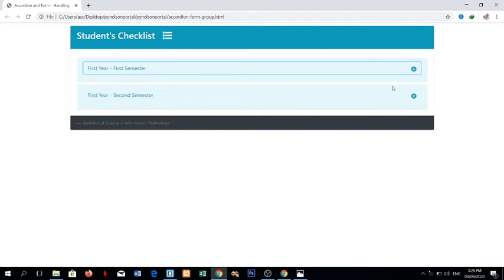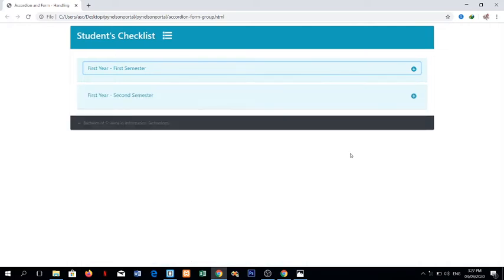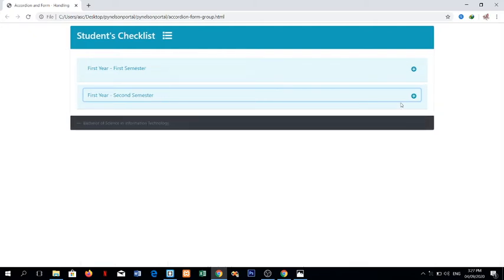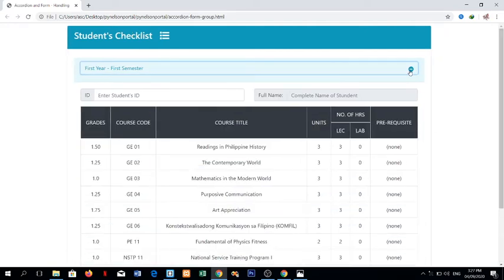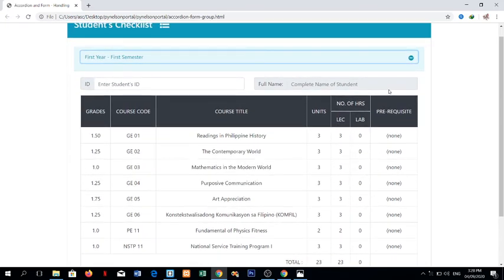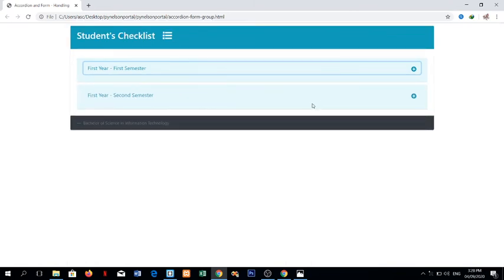HOW TO USE ACCORDION CLASS FROM BOOTSTRAP PLUS JQUERY - P1